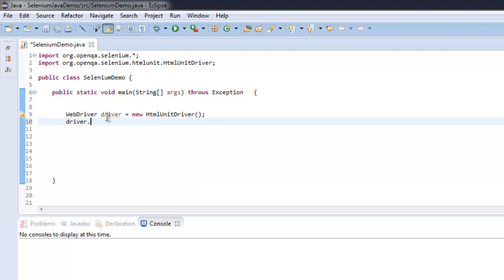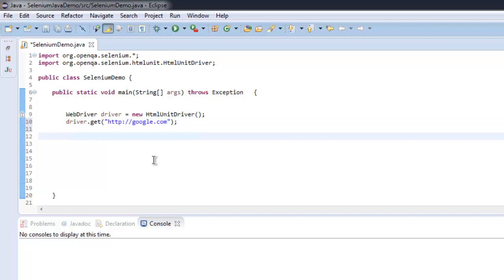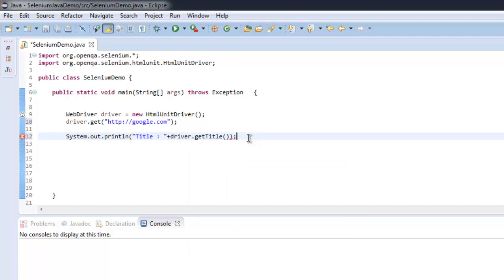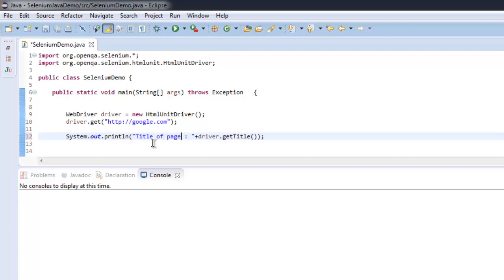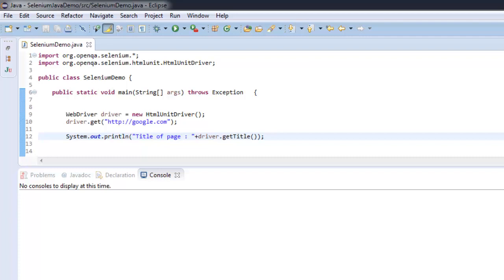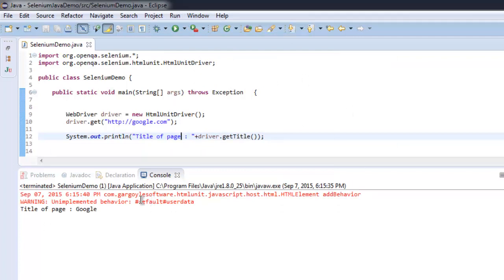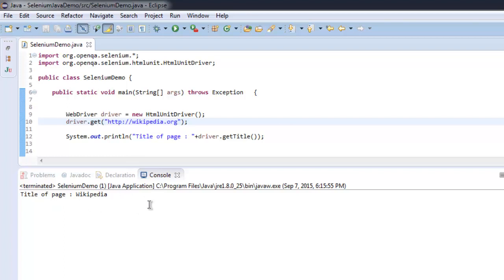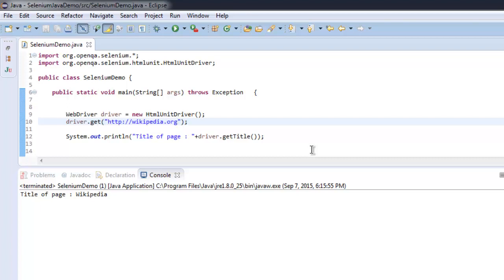HTMLUnit Driver Selenium Java WebDriver Example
Learn how to use HTMLUnit Driver using Selenium Java WebDriver.